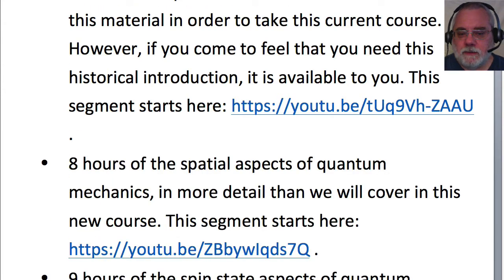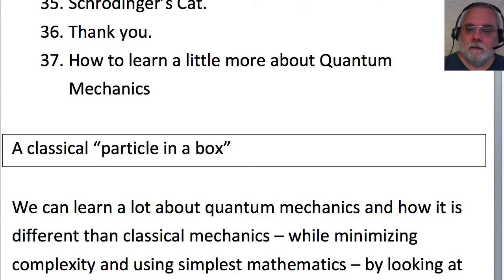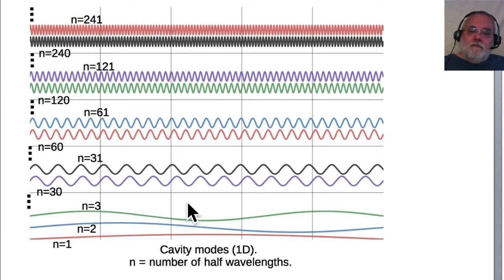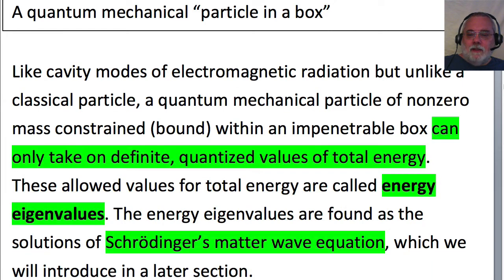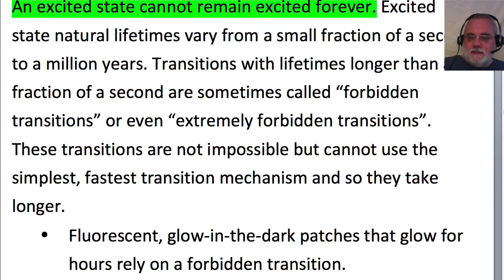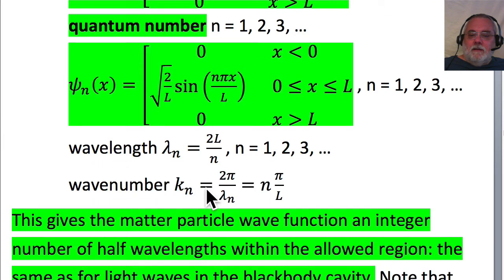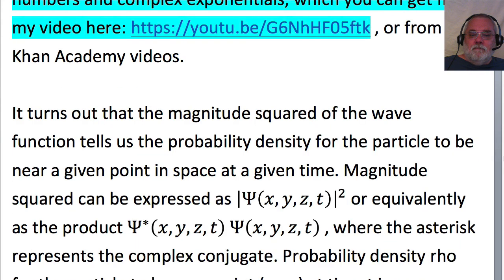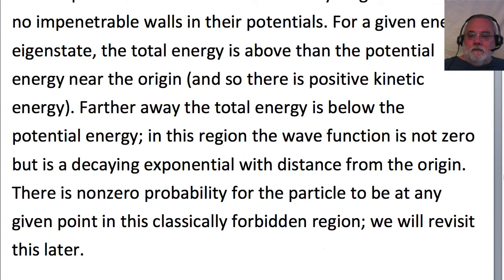Quantum Mechanics in Four Hours, part 1 of 4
"Quantum Mechanics in Four Hours". This is the first of four videos. The material is divided into many sections. After any section you could pause and resume at a later time.

This course is targeted at people who are not physicists but have an interest in physics, whether high school graduates, college students, or senior learners. My intention is that all of this material is correct and not dumbed down, but this is not a complete course in quantum mechanics.

Sections:
Introduction 0:00
Expectations. 3:05
What is Quantum Mechanics? 4:00
But what is classical physics generally, that quantum mechanics is different from? 5:15
Why should someone learn quantum mechanics? 7:10
This course and our approach. 9:17
Roadmap for this course. 10:40
A classical “particle in a box”. 14:12
Light in a cavity: cavity modes. 22:15
Planck’s constant h and ℏ. 36:25
A quantum mechanical “particle in a box”. 37:25
Ground state and zero point energy. 43:25
Transitions between energy levels: photon absorption and emission. 44:40
Is a heavy particle in a big box classical? 50:45
Energy eigenfunctions for particle in a box. 57:50
What is the wave function? 1:10:15
Other potentials: Simple Harmonic Oscillator and Hydrogen atom. 1:19:10

The 73-page PDF of the lecture script for the course is